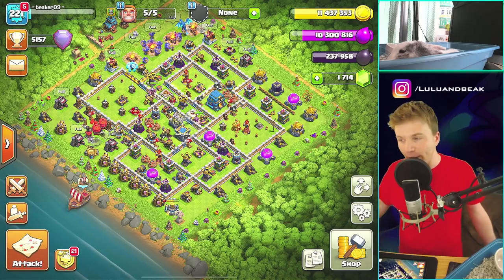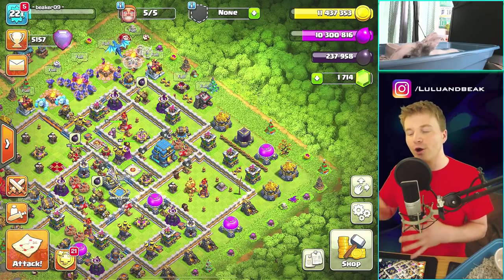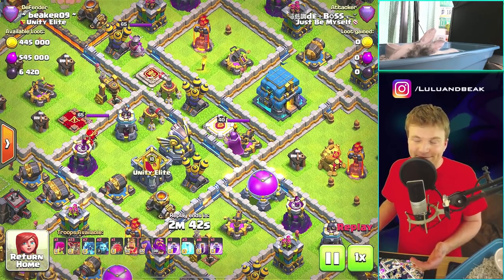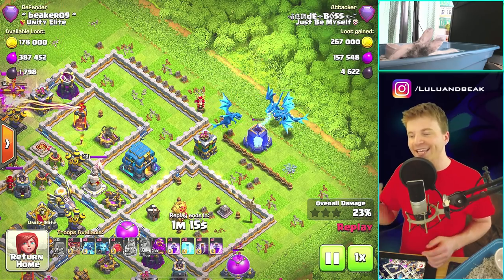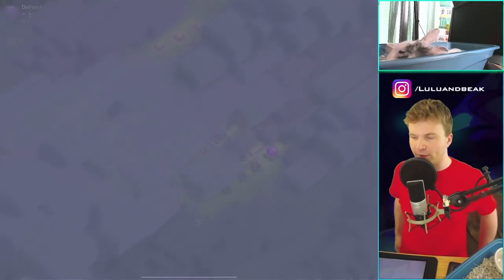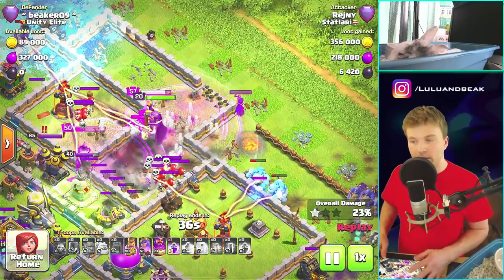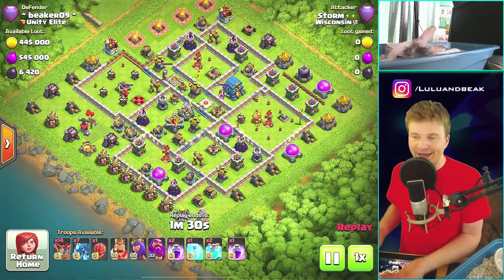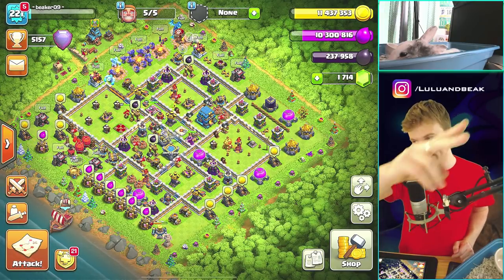LET'S GET 1,000,000 PEOPLE TO USE THIS BASE GANG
COPY THIS LINK TO USE MY BASE! (it's case sensitive, BeaksTH12)
▶️ It's Clash of Clans BASE BUILD VIDEO on Beaker's Lab!? Today we're sharing our famous base with the gang, including the link to copy it 100% exactly into your game. Lets make this base infamous and completely ruin it gang! ENJOY! ◀️